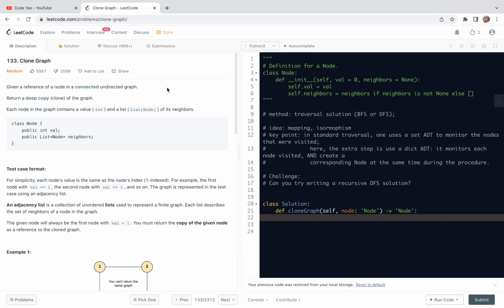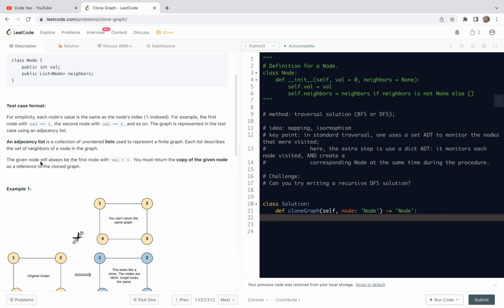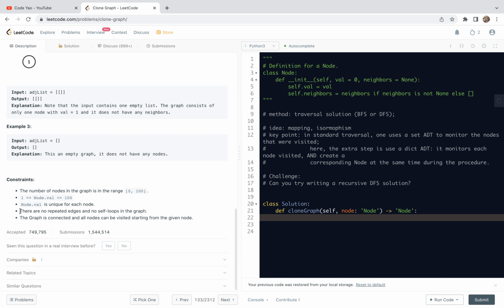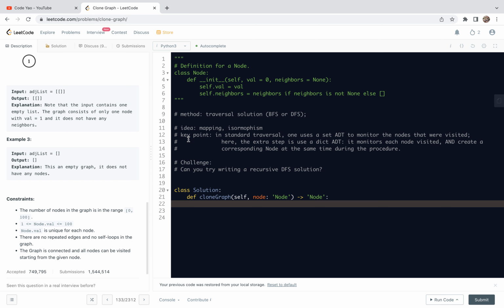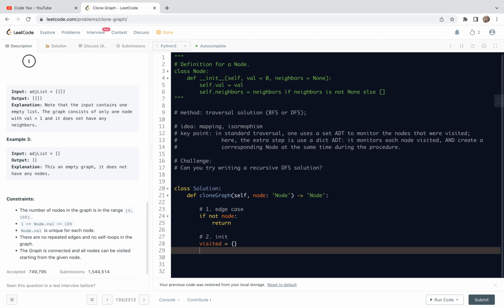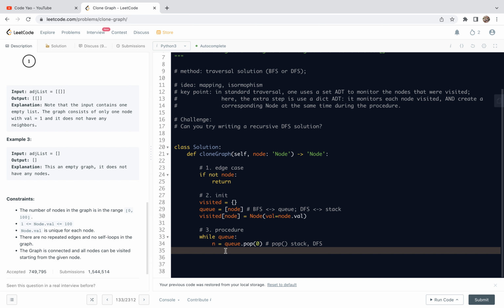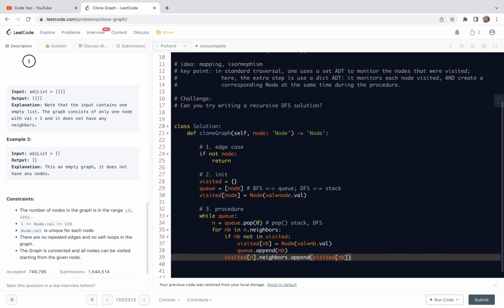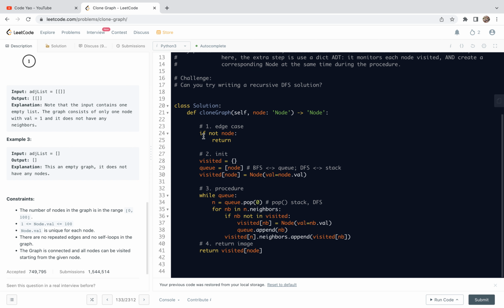Leetcode 133. Clone Graph - DFS/BFS with mapping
A Python "DFS/BFS with mapping" solution to Leetcode 133 - Clone Graph. The main idea is mapping in the solution here. The graph under consideration here is a  single-connected graph without self-loops as specified by the constraints. Therefore, we could do the traversal solution here. Slightly different from vanilla traversal where a set is used to track the nodes we have visited, here we could update the set to dictionary to  do this record, and plus establish a mapping between a node and its image (we build a node's image when necessary). During the traversal procedure, the original graph structure will carry over to the image.